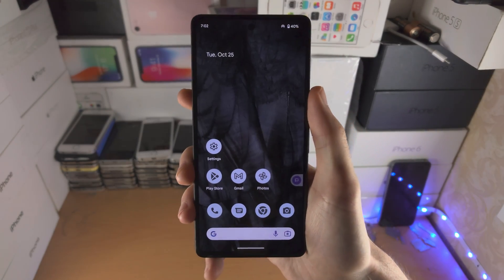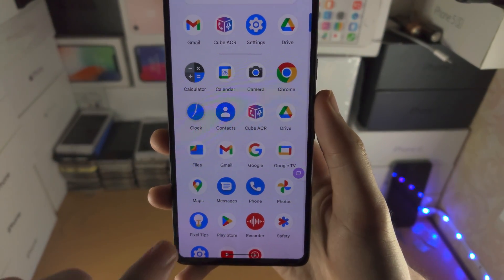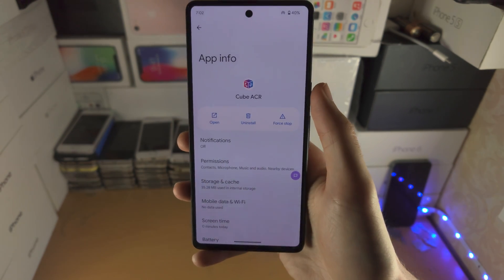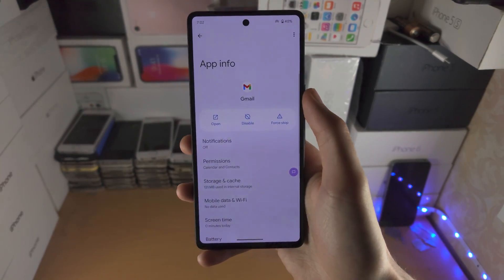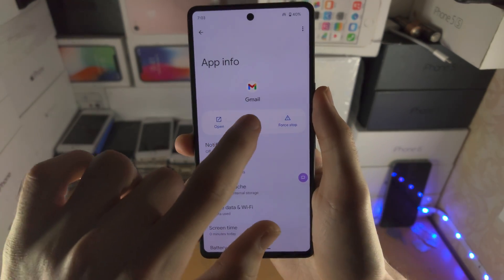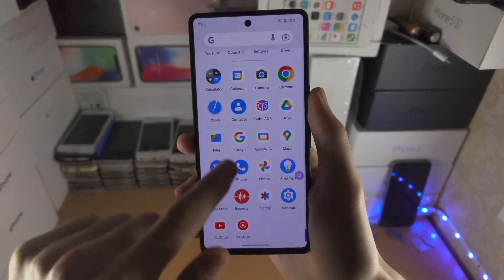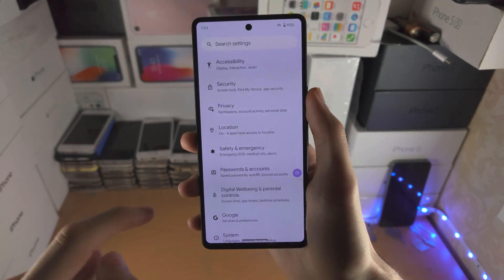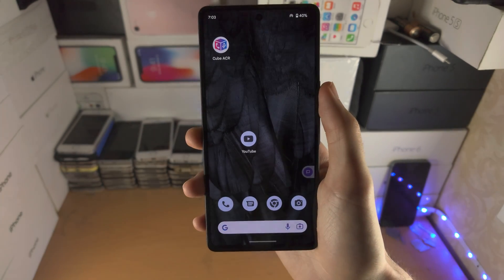How To Delete Apps on Google Pixel 7 [EASY]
Learn how to delete apps on Google Pixel 7 which came from the Google Play store, and delete Google Pixel 7 built in apps, by disabling them from running or showing on the device itself.